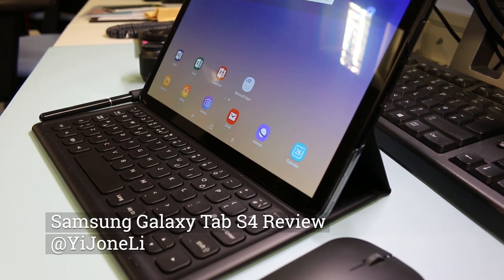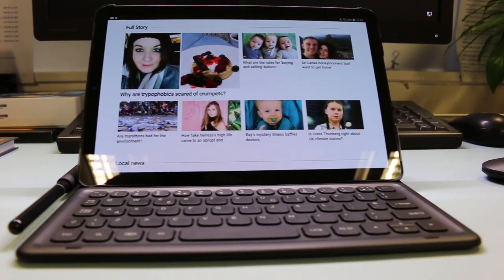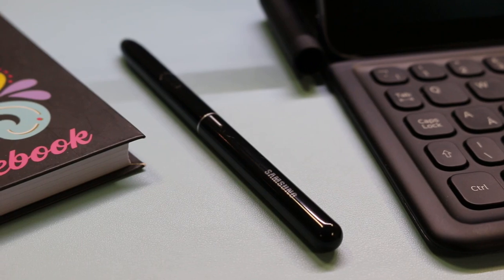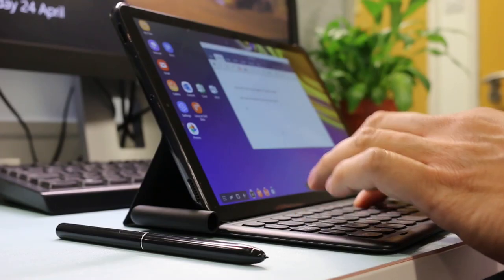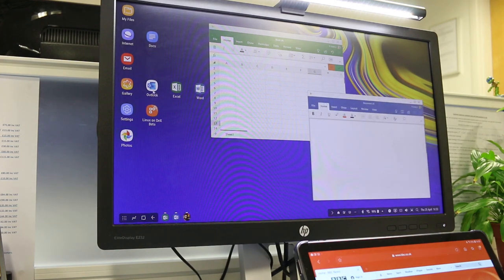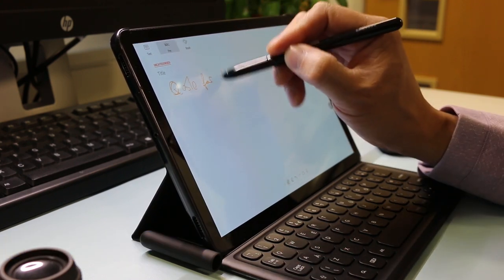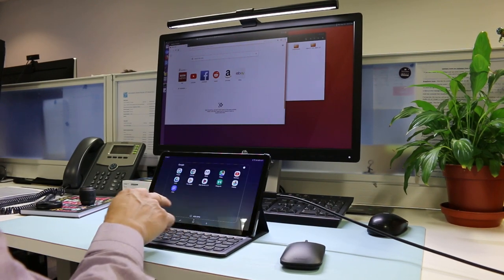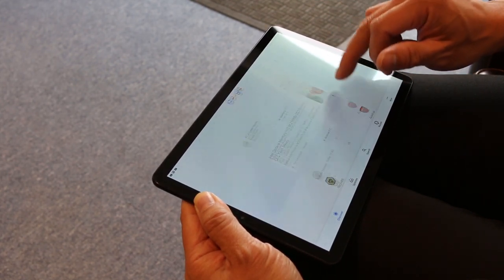Samsung Galaxy Tab S4 Review (Can it really replace your Laptop?)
A review of the Samsung Galaxy Tab S4 tablet and S Pen.

Samsung introduced the Galaxy Tab S4 back in August 2018 as a premium tablet with a feature called Samsung DeX. Allowing you to use this Android tablet with a PC like experience. Let’s find out if you can really replace your laptop with the Tab S4.

Review model UK SKU:
SM-T830NZKABTU Samsung Galaxy Tab S4 £449 inc. VAT
EJ-FT830BBEGGB Samsung Book Cover Keyboard £129 inc. VAT

Samsung Galaxy Tab S4 tablet and S Pen Review
Best Android tablet 2019